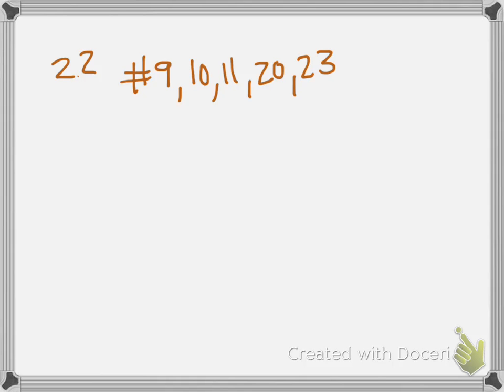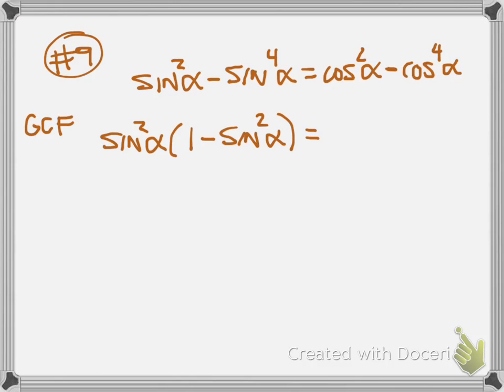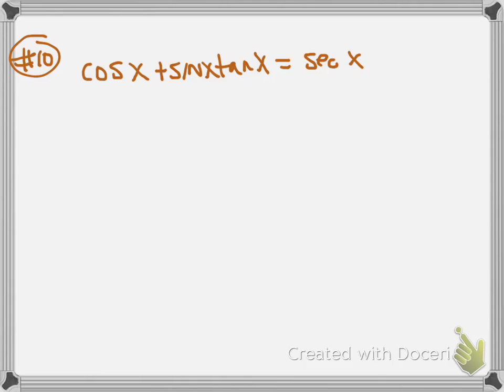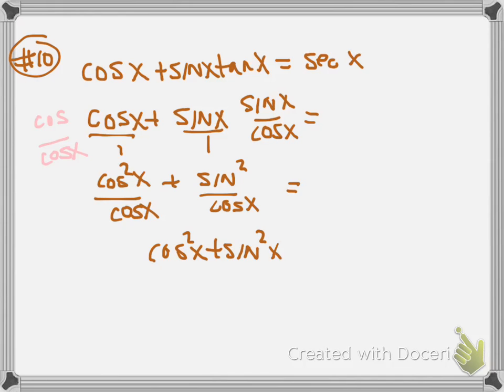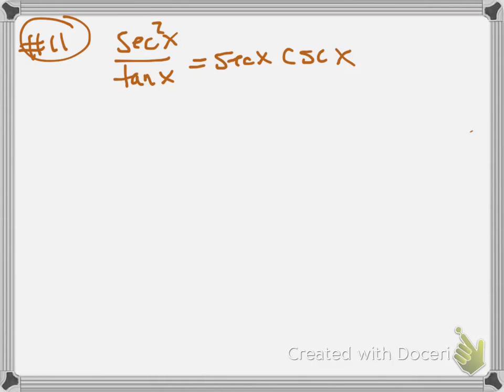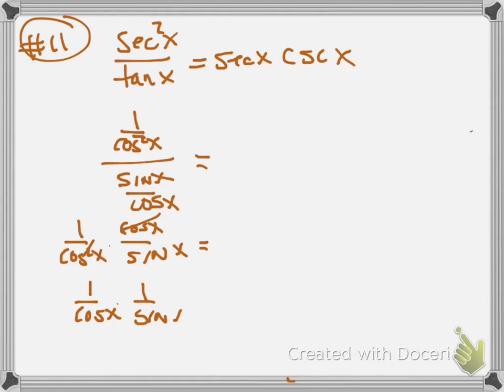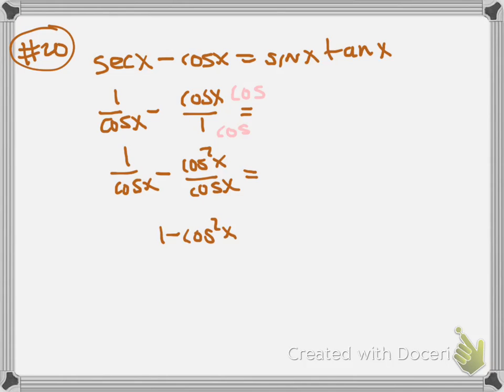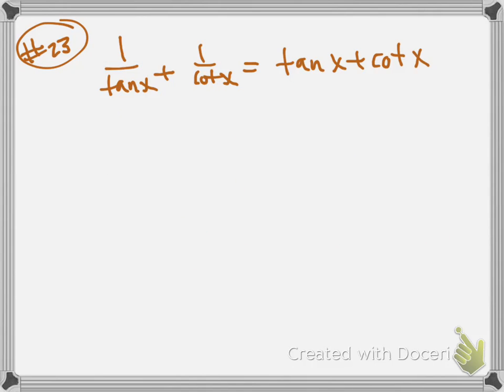2.2 for Retest.